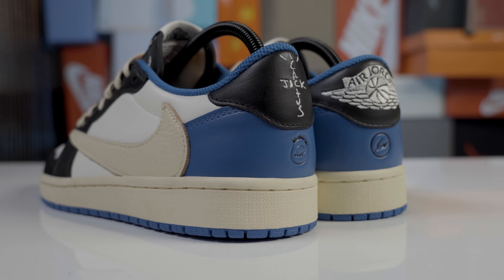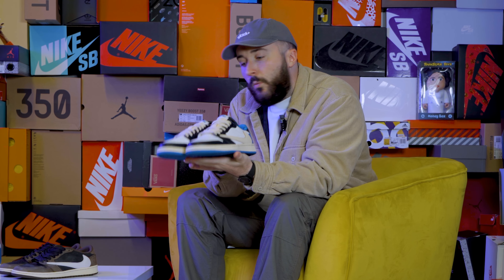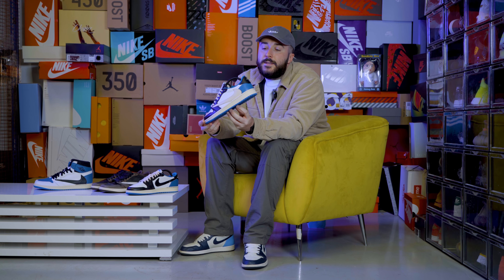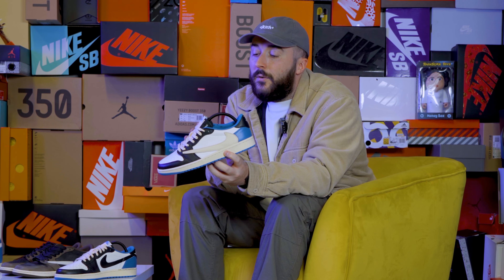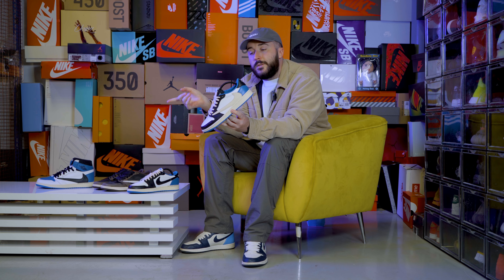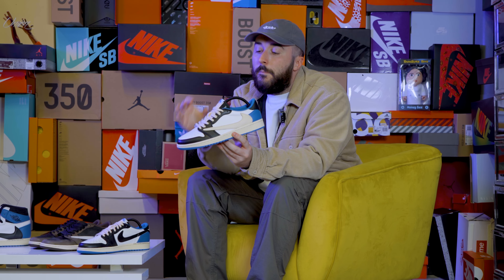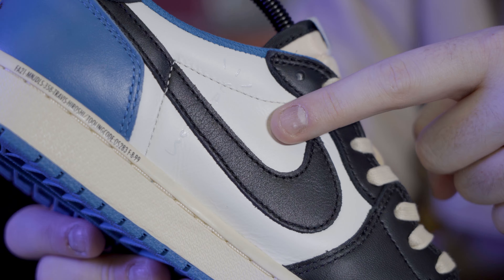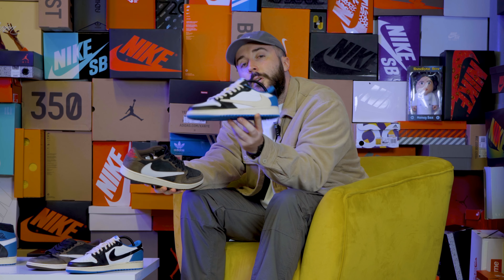Travis Scott x Fragment Design x Nike Air Jordan 1 Low Unboxing | Resale, Details & Units!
Today Chris unboxes the brand new Travis Scott x Fragment Design x Nike Air Jordan 1 Low. Dropping at the beginning of August 2021, this sneaker is up there as one of the drops of the year!